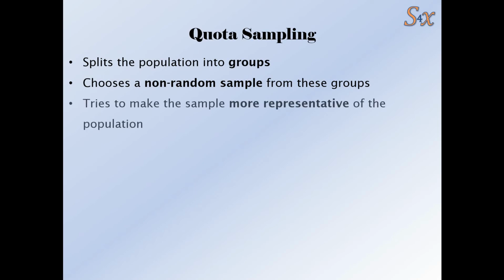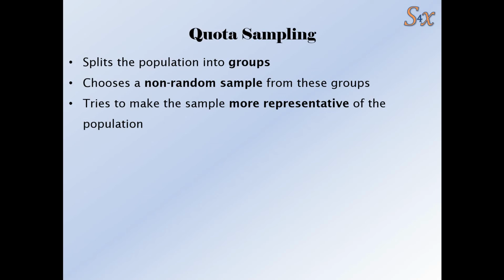Solve4x Tutorials - Samples - Part 3 - Stratified and Quota Sampling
Here's a nice short topic to get you started with the Statistics section of AS Maths. Most of this lesson is about definitions - understanding the pros and cons of different sampling methods. There's only going to be a few marks available in the exam for knowing this stuff, but they're easy marks as long as you've looked through this section.

The third lesson in this series looks at stratifed and quota sampling.

We've got quiz questions, problem papers, worked answers, notes, past papers and much more on this topic and the whole of A Level Maths